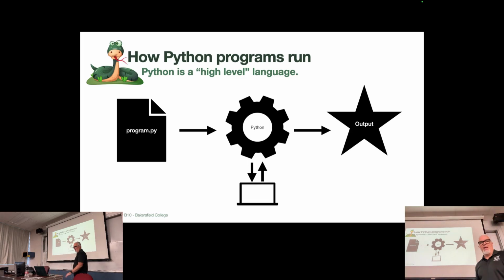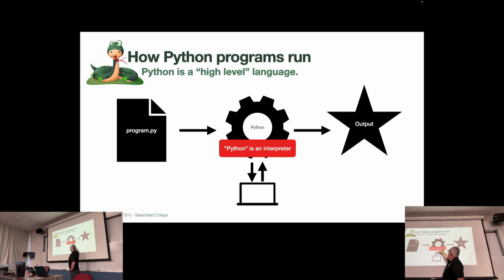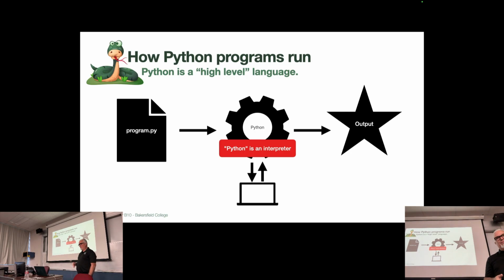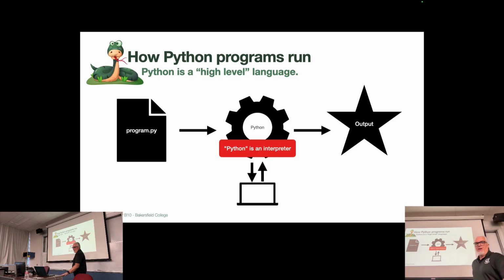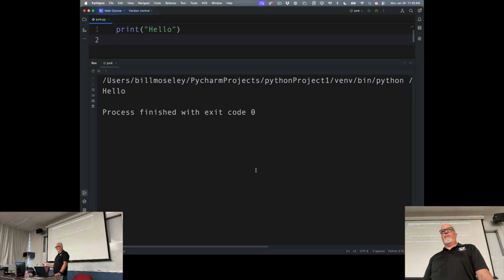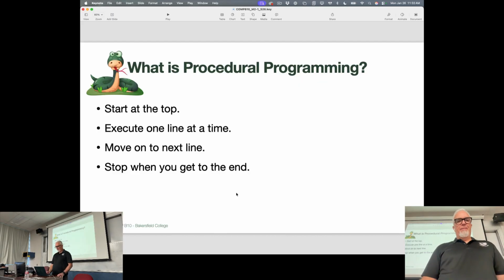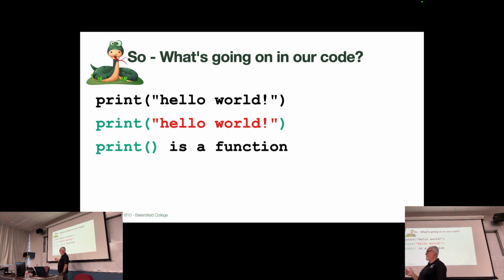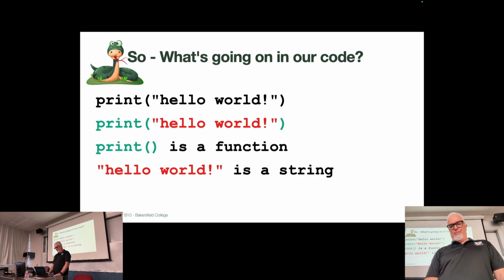Python (Spring 2026) Module 2-2: How Python Programs Run